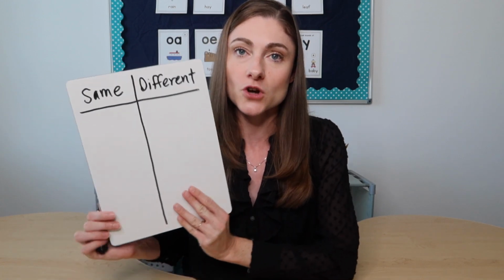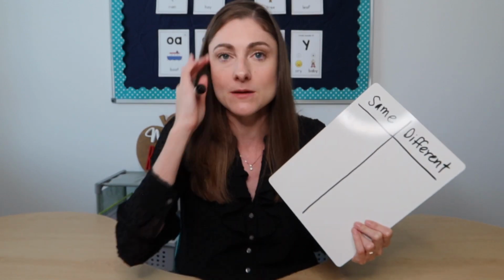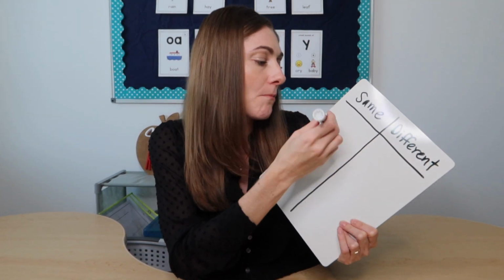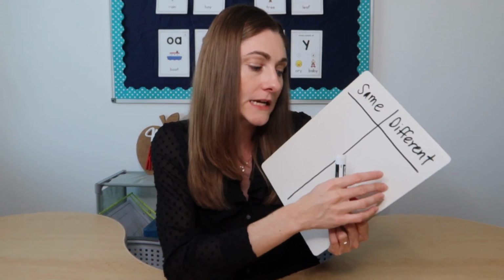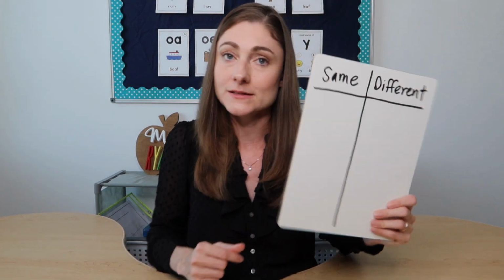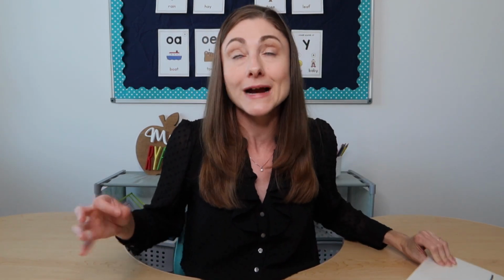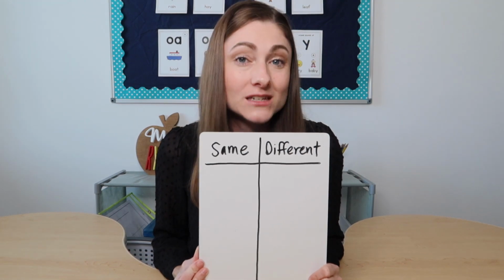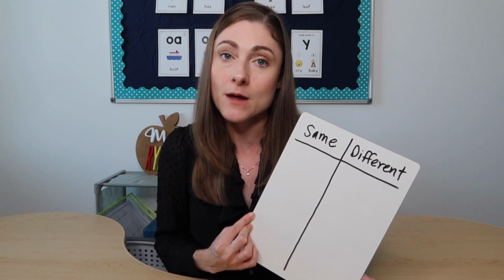How to Teach Students to Compare and Contrast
Kindergarten, 1st grade, and 2nd grade students naturally compare and contrast things all day! But how can you translate that to having them find similarities and differences in a literacy setting?

In this video, I’ll give some ideas on how to work with your K-2 students on comparing and contrasting.